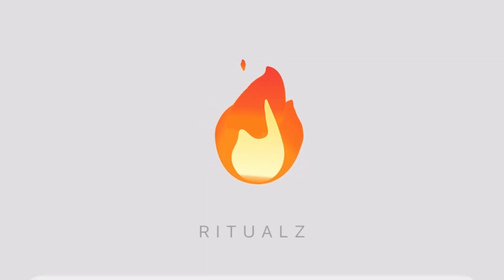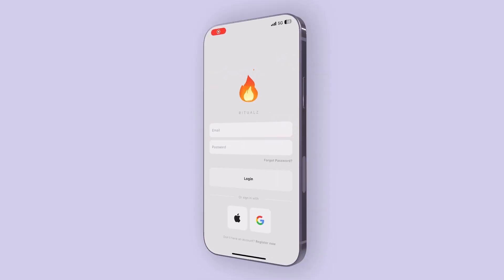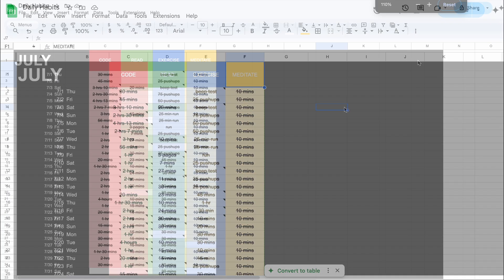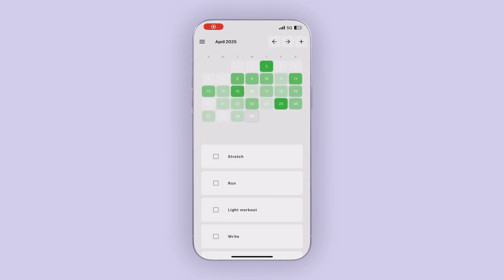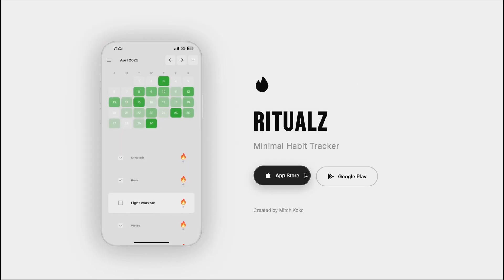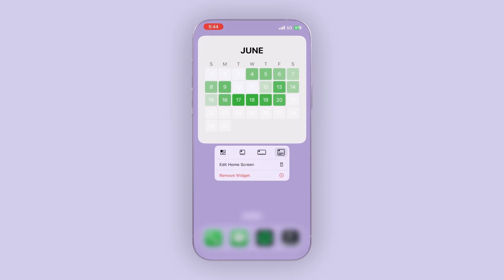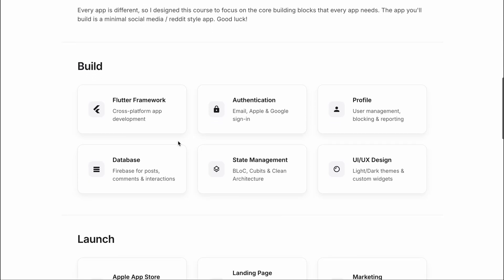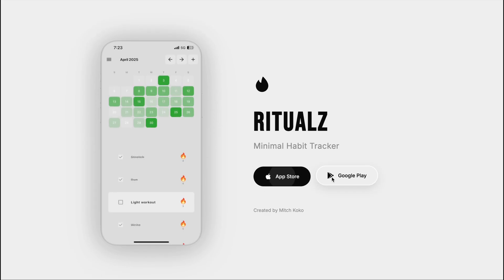🔥📱 Ritualz: Habit Tracker App • Made w/ Flutter